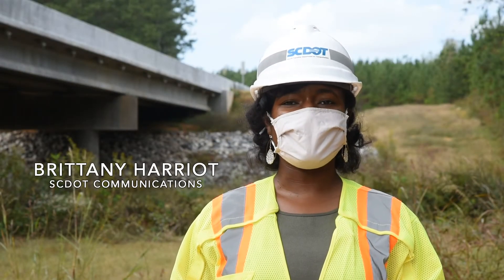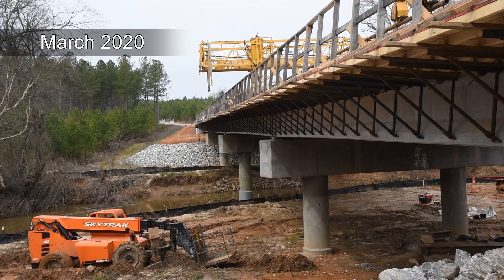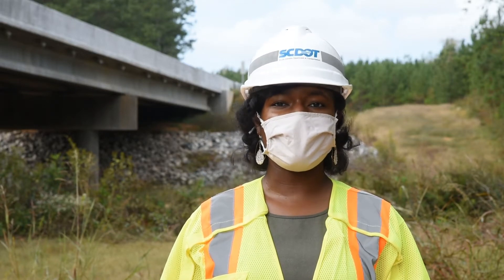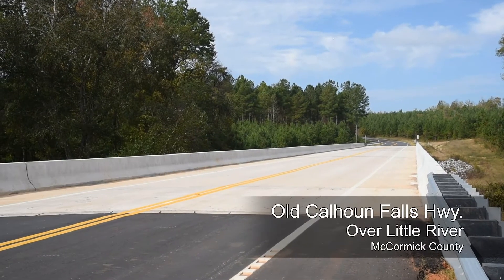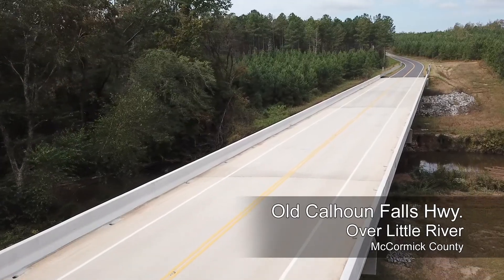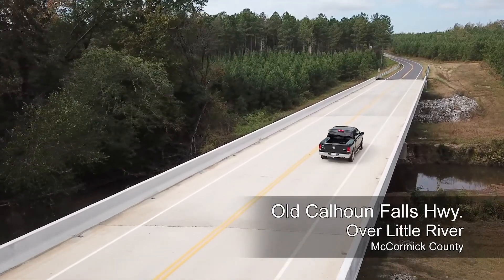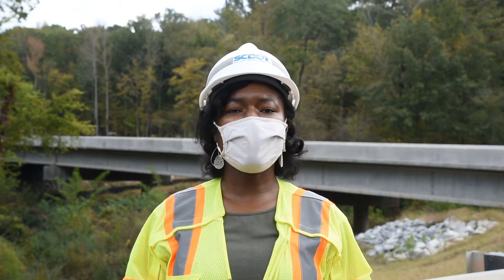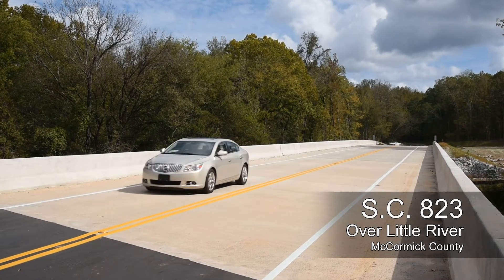Abbeville and McCormick Counties Projects Update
Abbeville Resident Construction Engineer Jeremy Hodges gives details on a finished bridge construction project in Abbeville County. In this video we’ll also take a look at an additional recently-completed bridge project and a few resurfacing projects in Abbeville and McCormick counties that are part of SCDOT’s Strategic 10-Year Plan to rebuild SC’s roads and bridges. Brittany Harriot reporting. (Video by Cody Crouch/SCDOT)